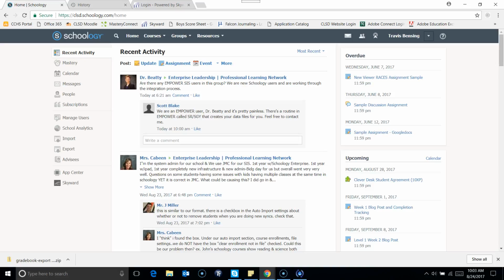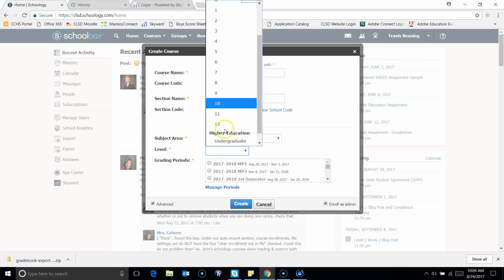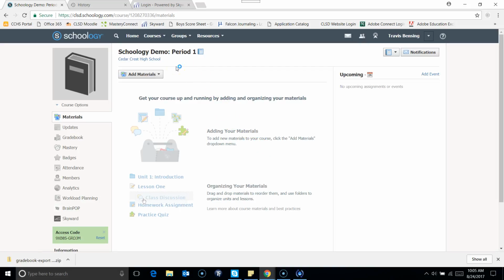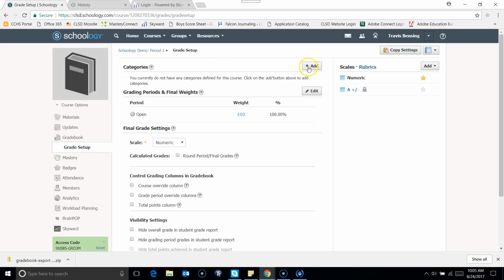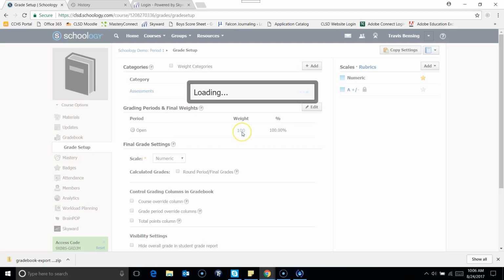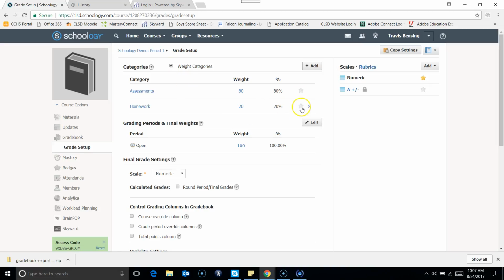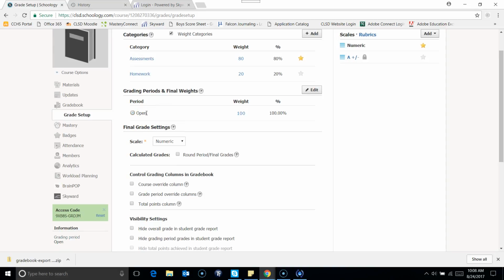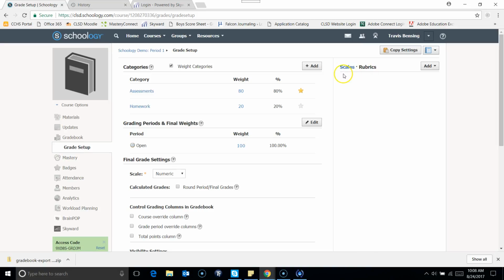Creating a New Course and Modifying Gradebook Settings